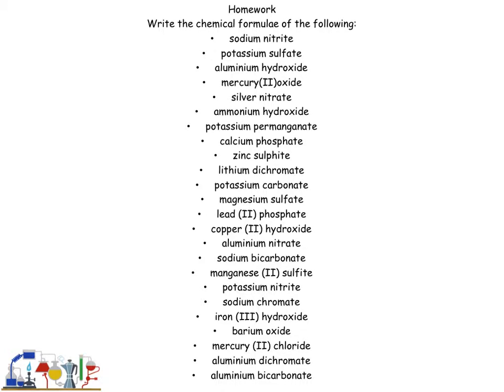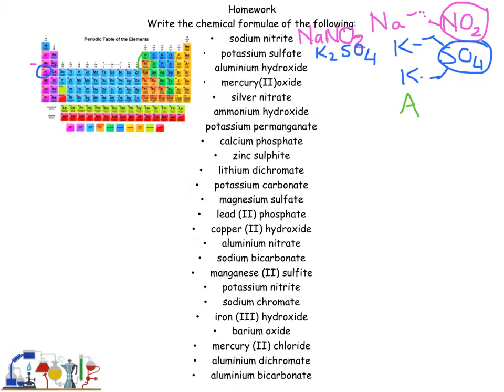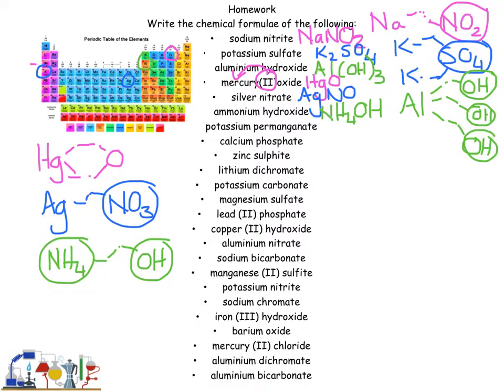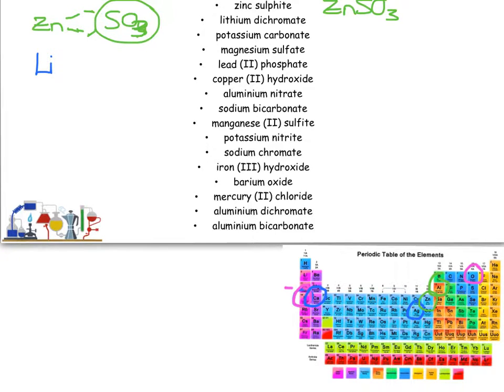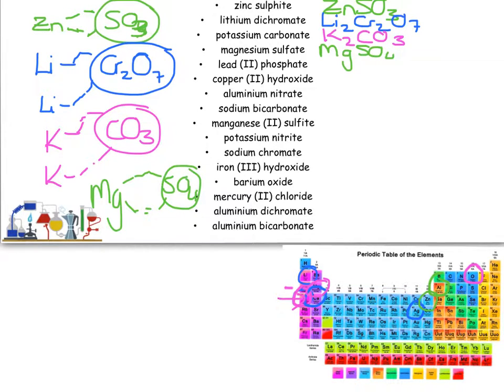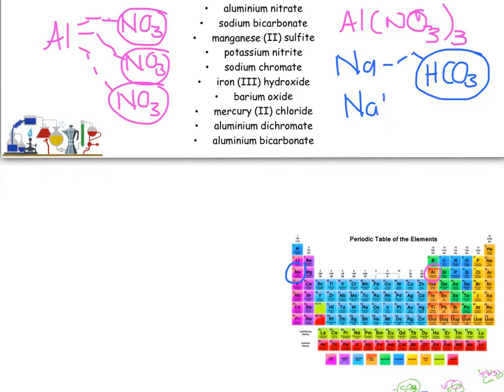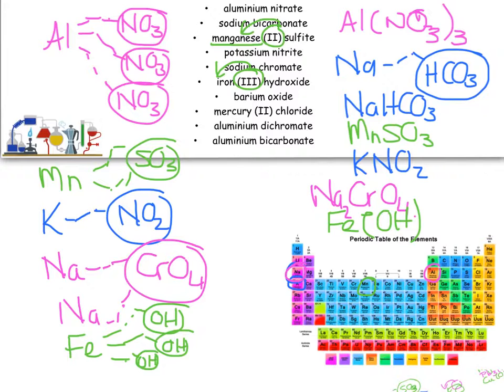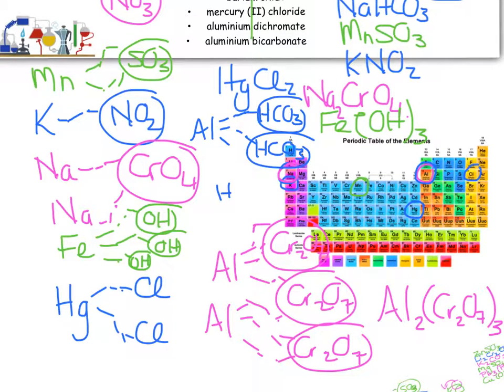2.4.7 Polyatomic formulae examples